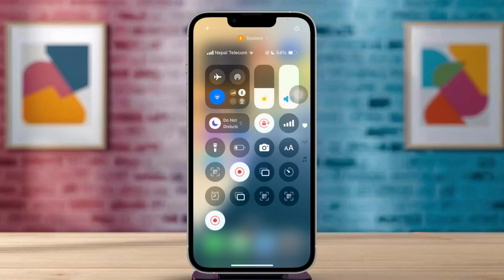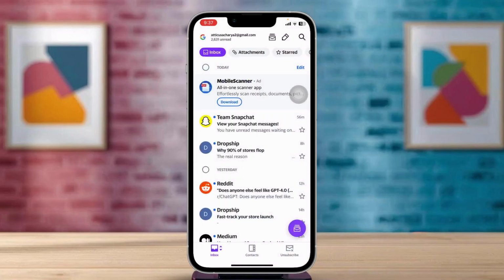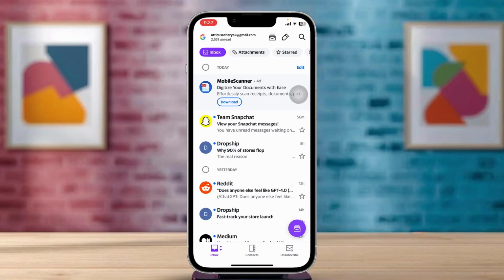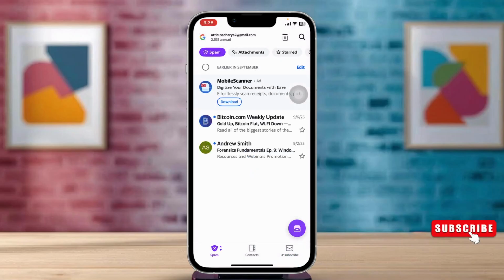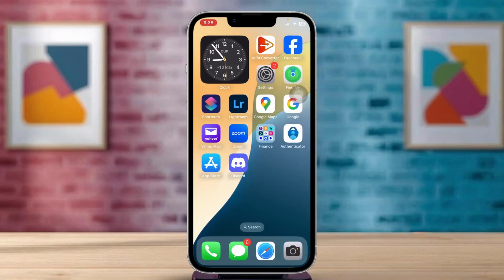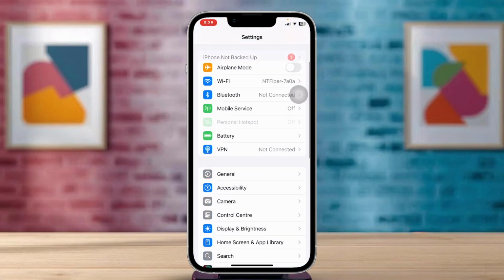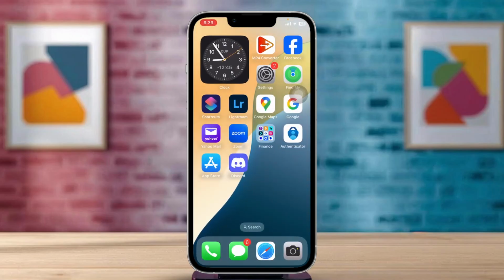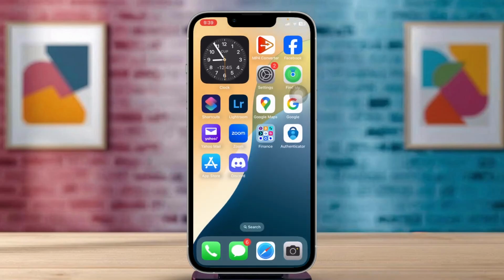How to Fix Yahoo Mail Verification Code Problem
Want to fix the Yahoo Mail verification code problem and regain access to your account? This video will guide you through the steps on how to fix the Yahoo Mail verification code problem quickly and easily. Whether you're asking, "Why am I not receiving my Yahoo Mail verification code?" or need help troubleshooting verification issues, this tutorial has you covered. Learn the steps to resolve Yahoo Mail verification code problems and sign in without hassle. Watch now to see how you can fix the Yahoo Mail verification code problem today!

Timestamps:
00:00 How to Fix Yahoo Mail Verification Code Problem
00:10 Why Am I Not Receiving My Yahoo Mail Verification Code?